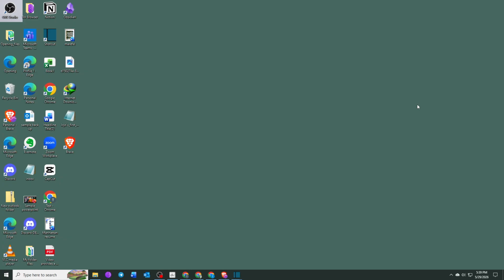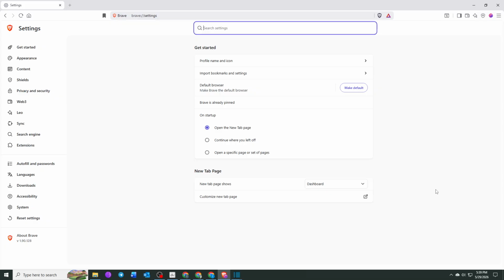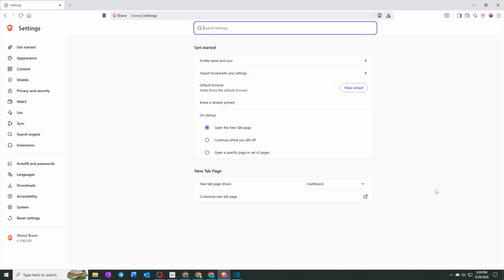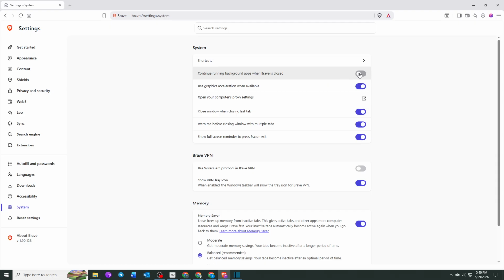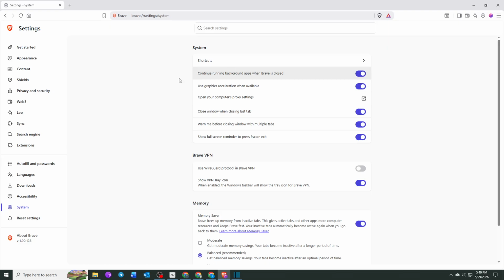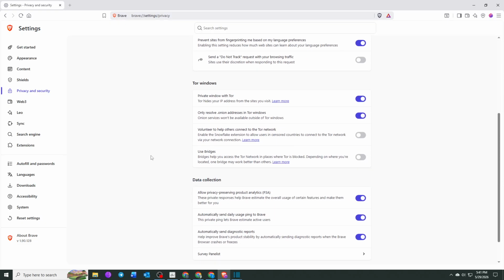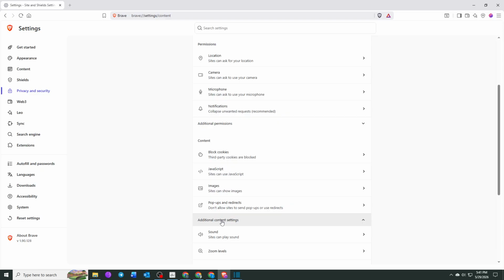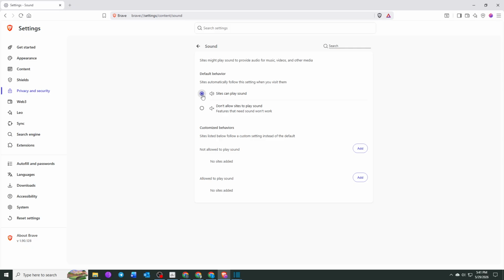How To Enable Background Audio On Brave Browser [2026 Guide]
In this video, we dive into the simple steps to enable background audio on the Brave browser. Whether you're listening to music, podcasts, or any audio content while multitasking, this guide will show you how to maximize your browsing experience and keep the tunes flowing seamlessly.

By the end of this tutorial, you'll be equipped with the knowledge to enable background audio on Brave, ensuring that you can enjoy your favorite sounds without interruptions.